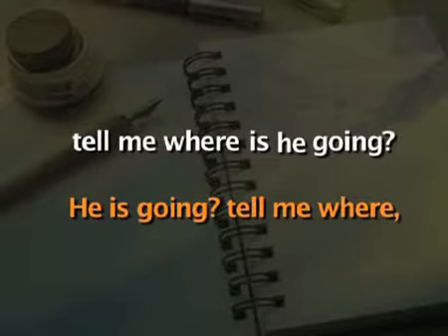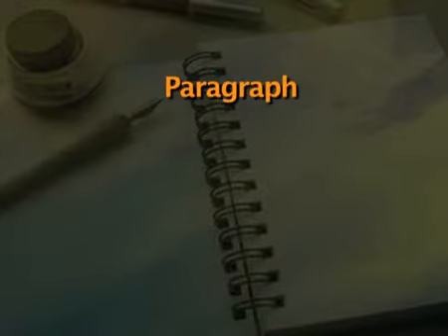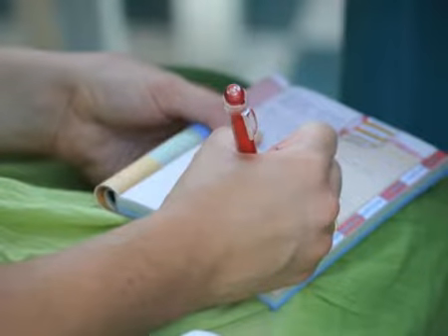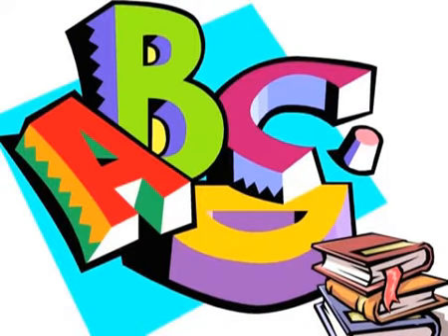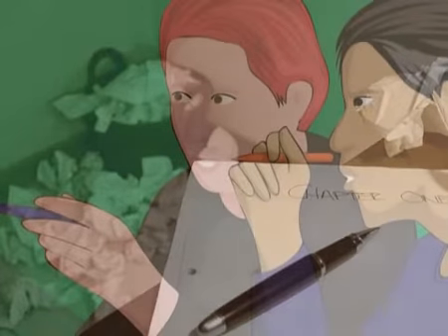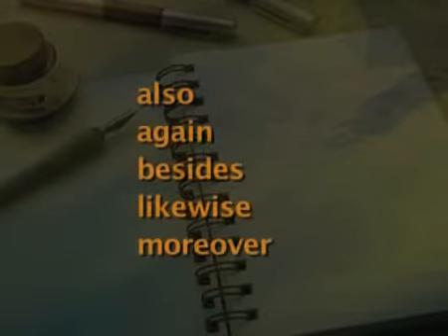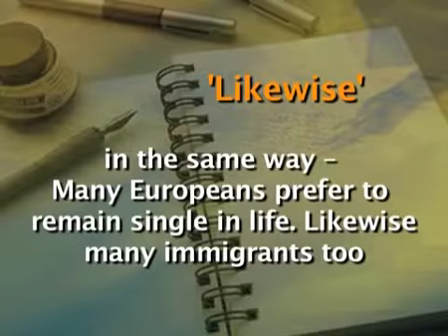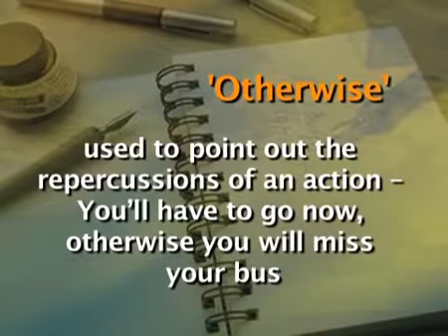9 Jumbled Passages from the one Act plays Dr